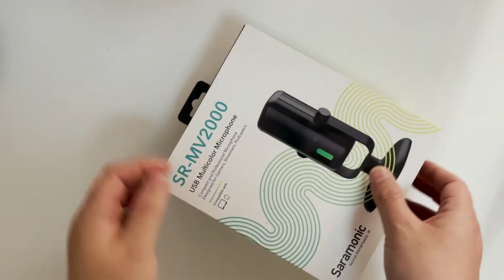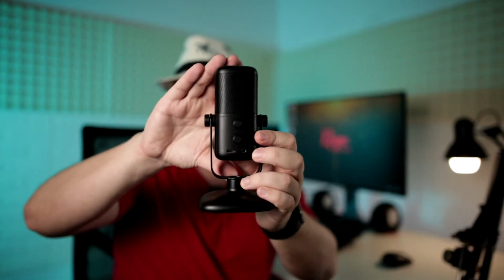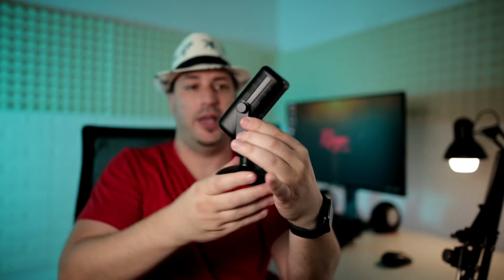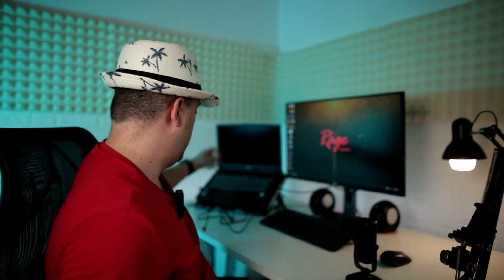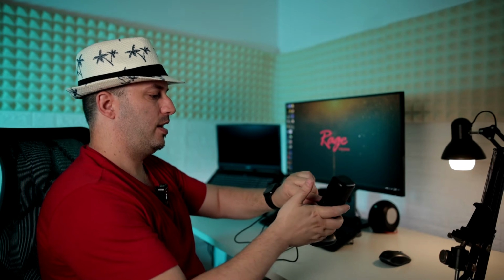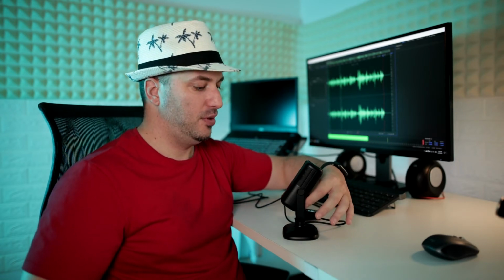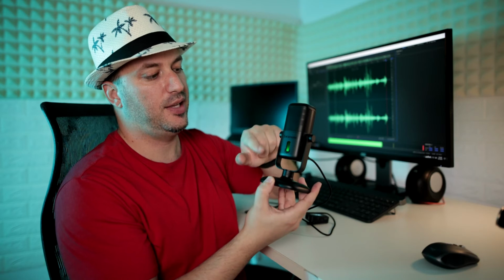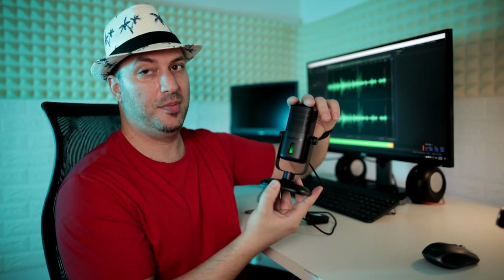USB multicolor microphone Saramonic SR-MV2000 REVIEW and blink500 handheld adapter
In this video I take a look at the blink500 pro HM handheld transmitter microphone holder with charger and the SR-MV2000 USB multicolor Microphone  design for gamers and streamers.

Need a photographer or filmaker in China?
Want your photography or video gear product reviewed?
interesting in a youtube collaboration?